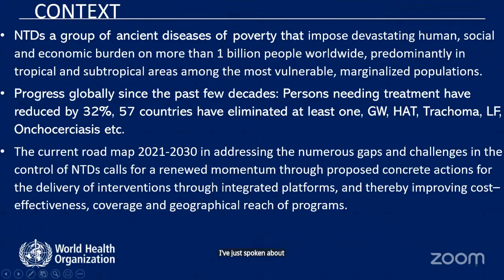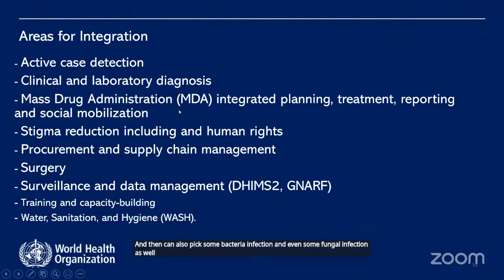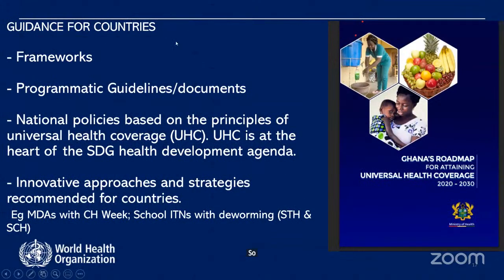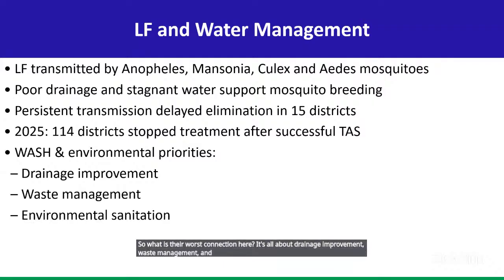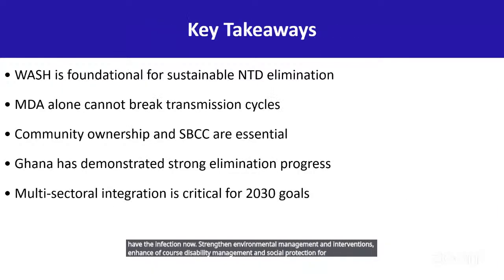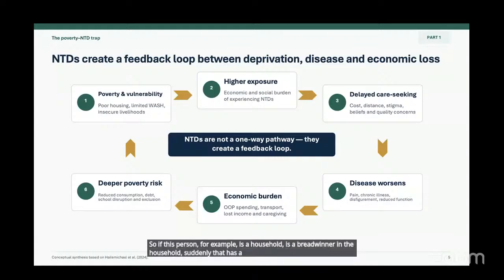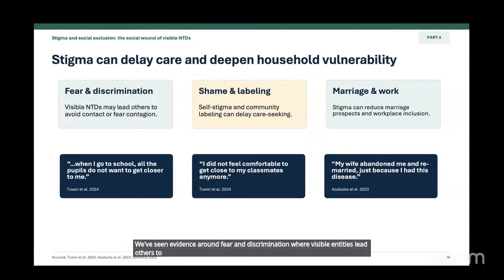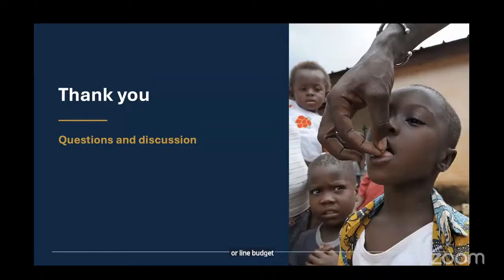Neglected Tropical Diseases (NTDs)